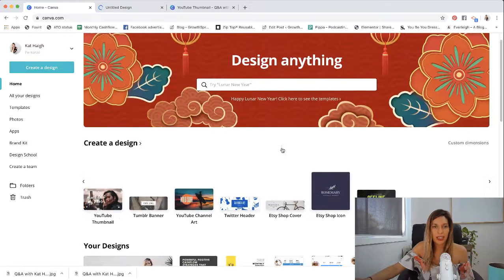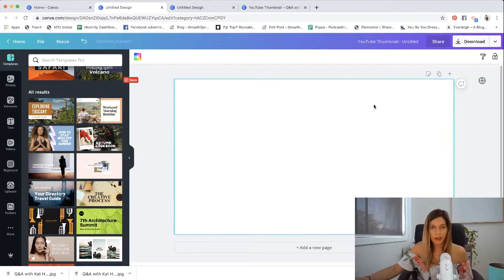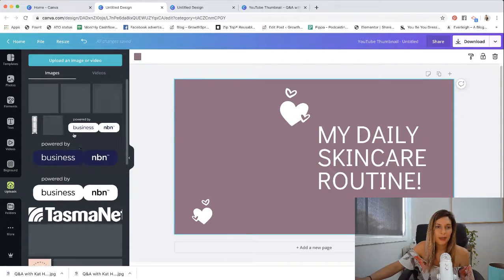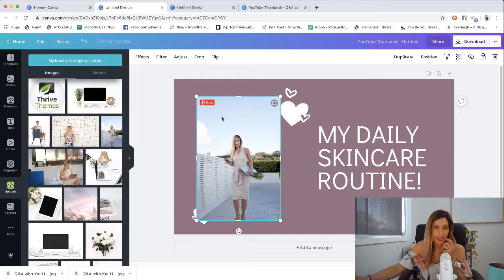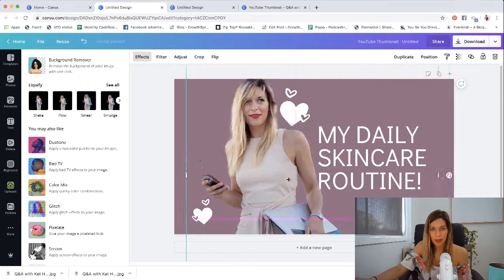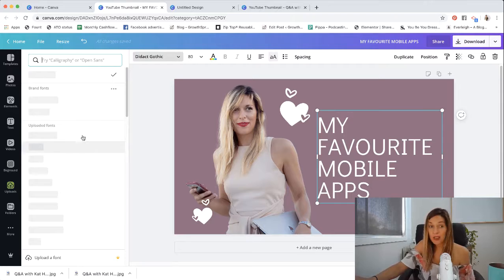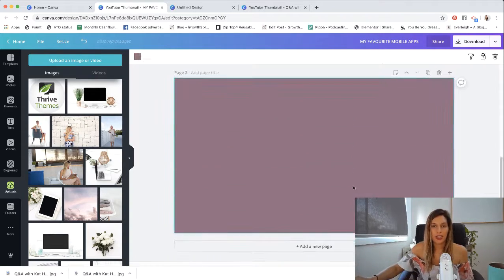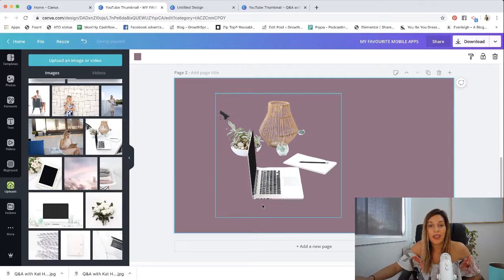New Canva feature: Instant Image Background Removal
Removing the background of an image can be a slow and painful process even for the most seasoned Photoshop veteran.

Check out Canva's newest feature making this process instant, painless, and accessible to even the most untechnical people out there.